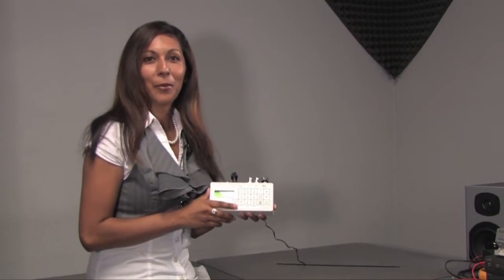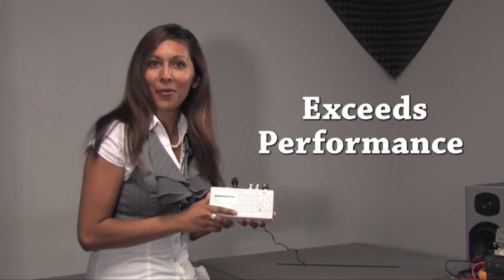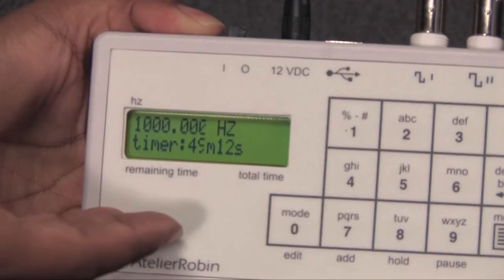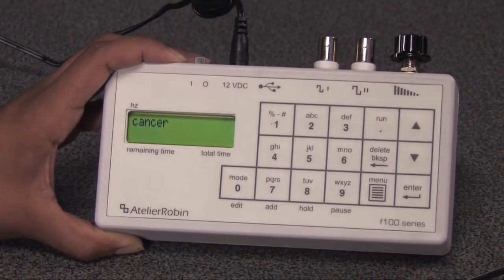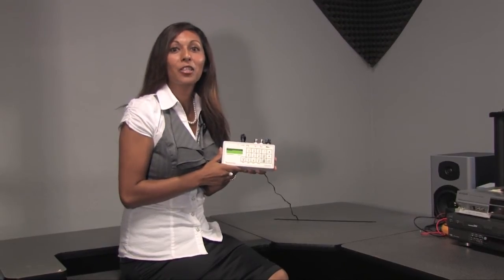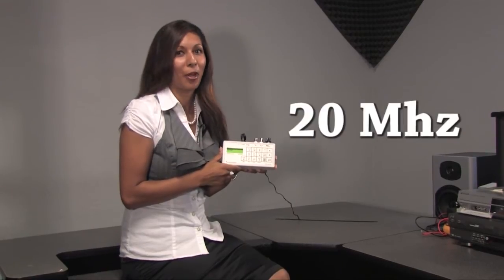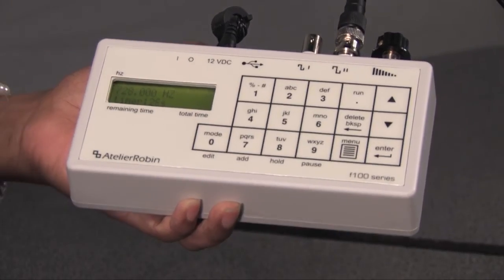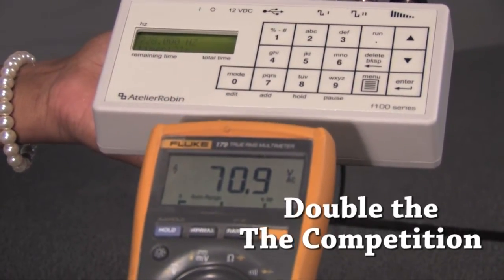Rife Machine Performance Comparison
Performance characteristics discussion of the Pacific Health Products Rife Machine is compared to other devices on the market.